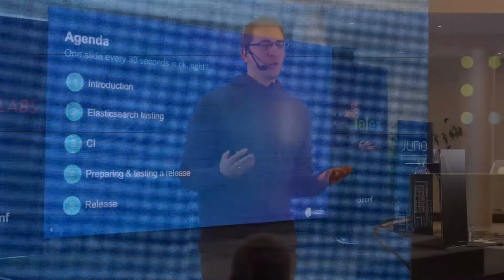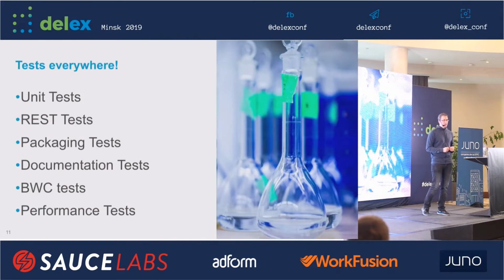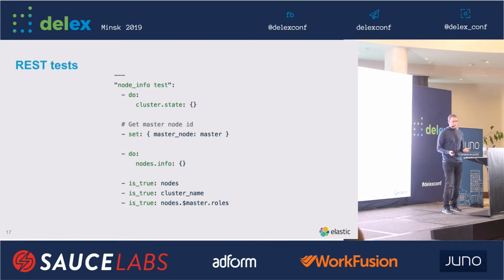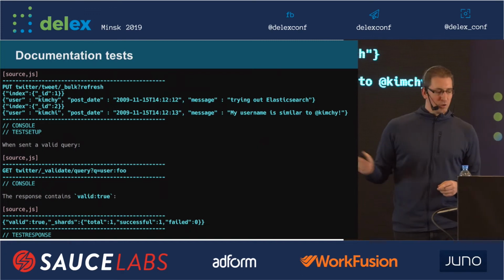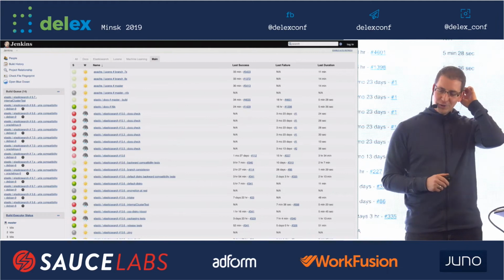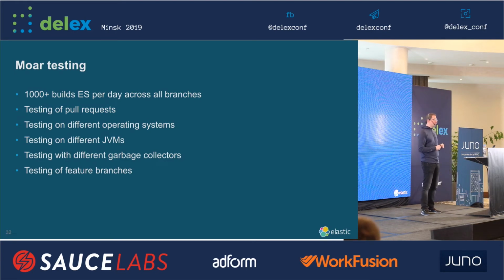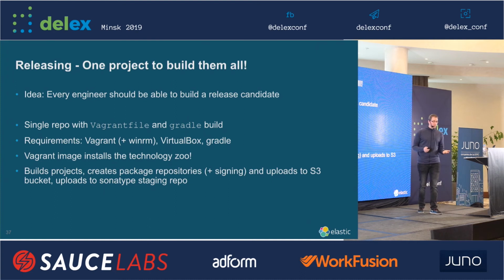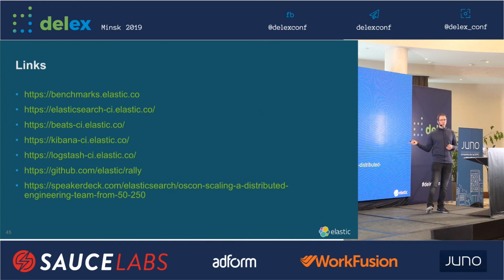Inside the Elastic: Testing a Well Known Open Source Stack - (Alexander Reelsen, Germany)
Maintaining a well known open source stack is no easy task. Despite fixing bugs and adding features, releases need to be aligned among products and each product needs to be tested on its own. This talk starts at the lowest level of Elasticsearch, explaining how we run unit tests, moves up to integration tests, packaging tests, backwards compatibility tests, performance tests in testing phases – all of this on different operating systems and JVM versions. Attendees will get to know how our CI looks and how all of our products (Elasticsearch, Logstash, Kibana, Beats) are released at the same moment in order to ease the upgrade process for our end users.